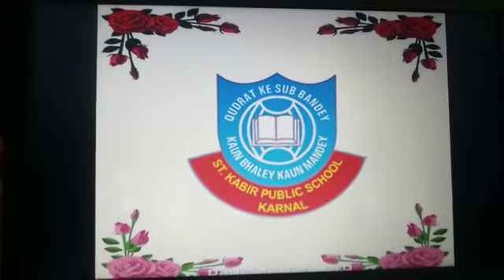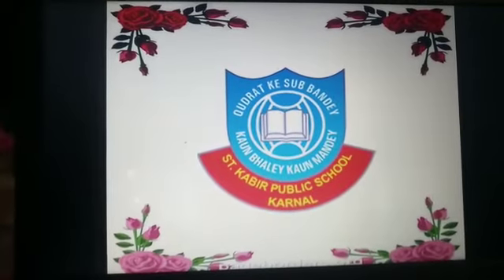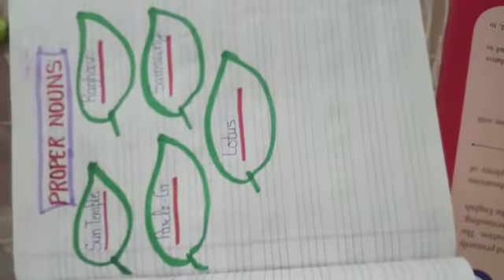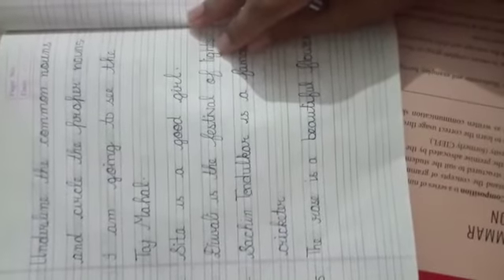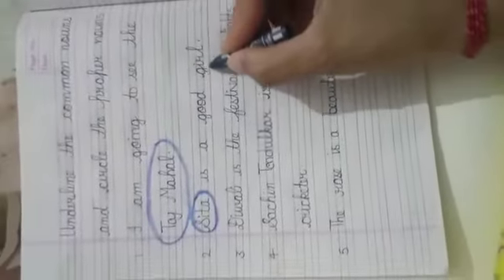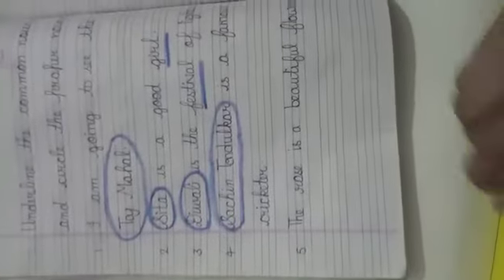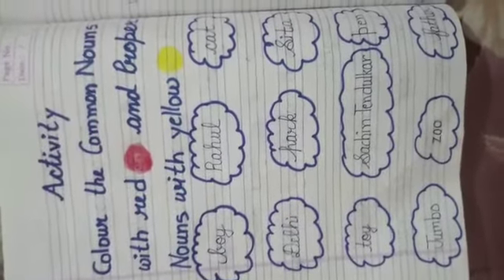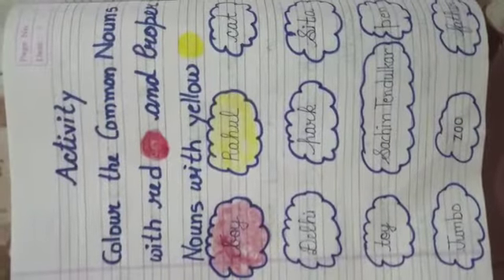Revision of Common and Proper Nouns